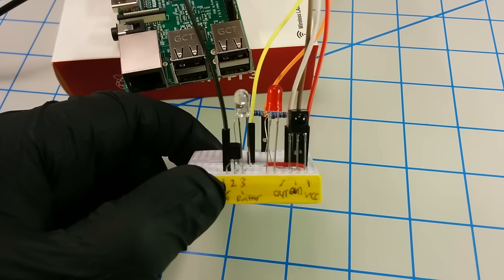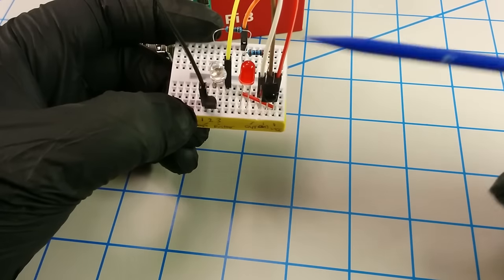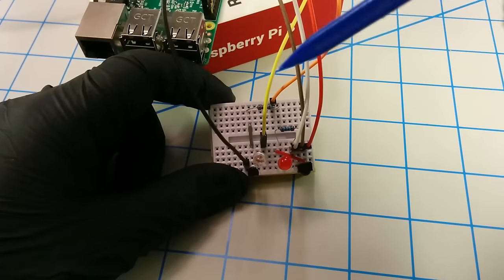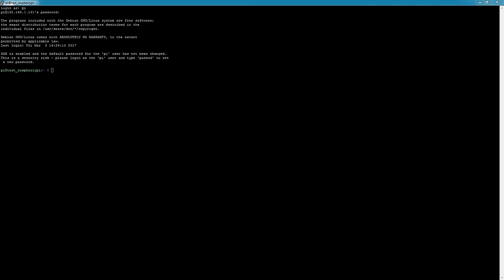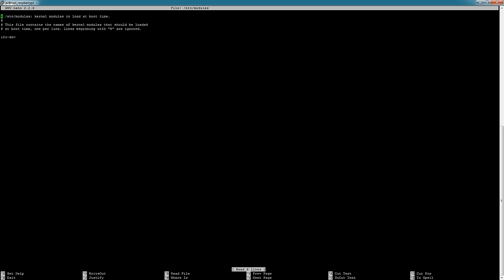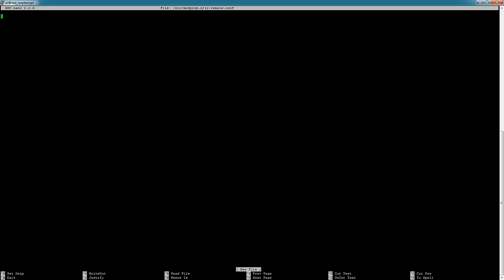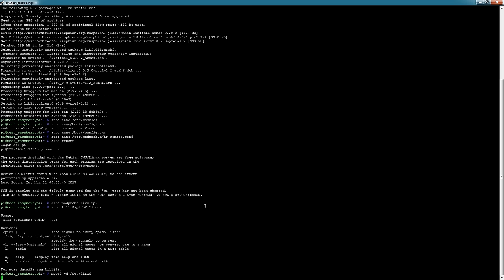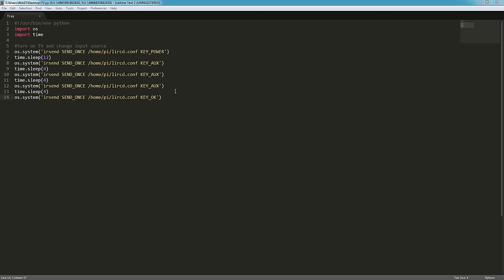Raspberry Pi 3 IR Blaster (LIRC)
Raspberry Pi 3 Infrared Tutorial.

4 Amp Power Adapter
16GB micro SD -
Miny Breadboard -
Resistor Assortment
LED Assortment
IR LED kit
Jumper Cable Assortment
BC547 Transistors
TSOP4838 IR Recievers -